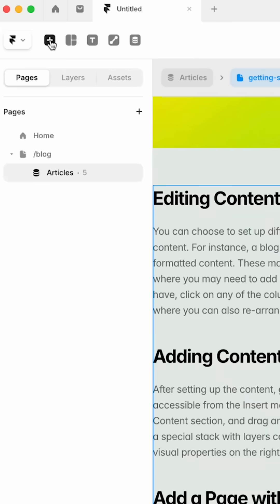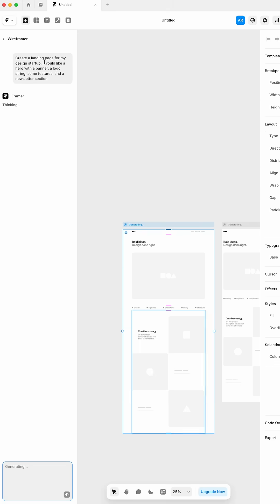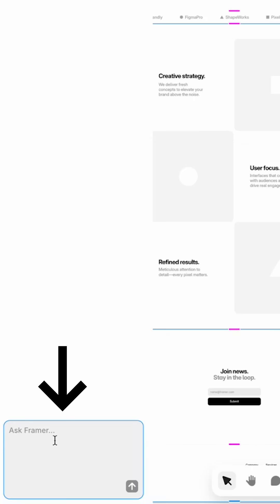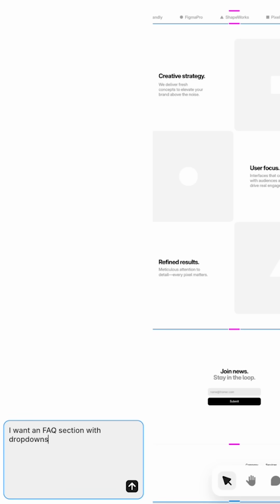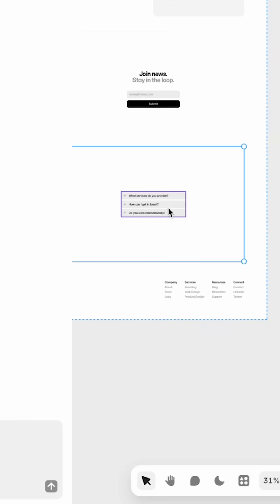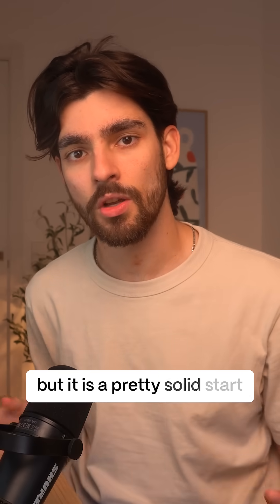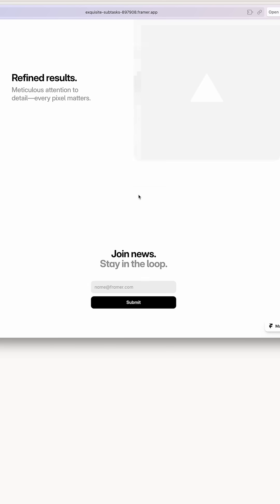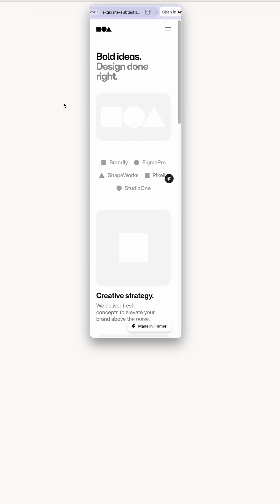AI Builder in Framer?